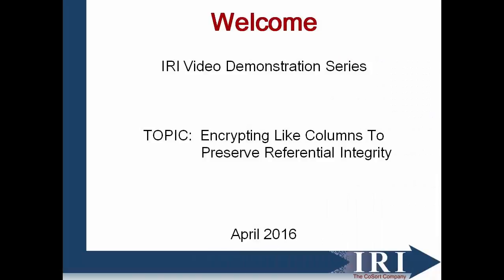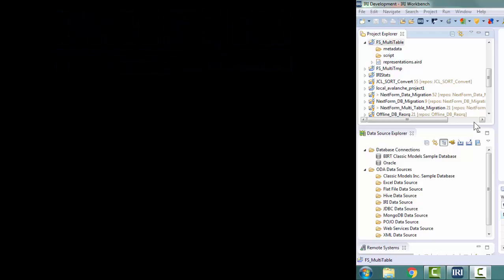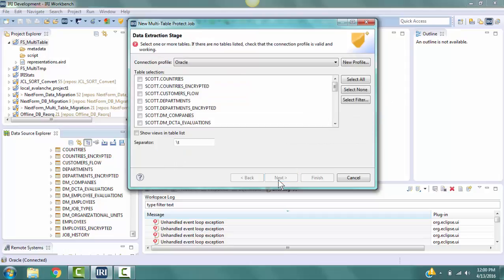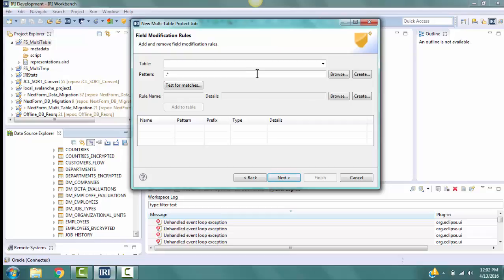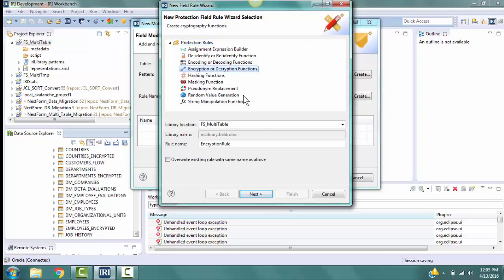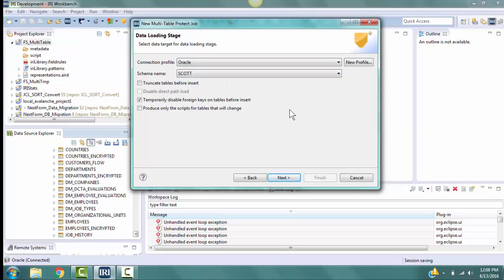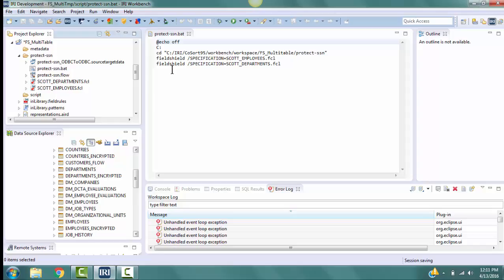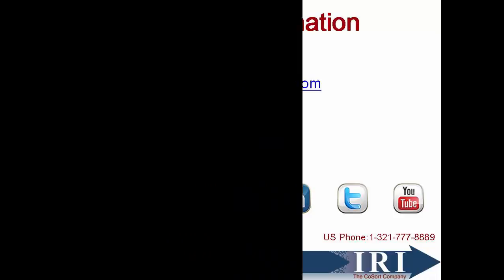Encrypting Multiple Columns to Preserve Referential Integrity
In this demonstration, the Multi-Table Protect Job Wizard is used to define a rule for data in multiple Oracle tables. The rule locates columns that share the same type of data so that a protection rule for personally identifiable information (PII) can be applied to that data in multiple tables at the same time.